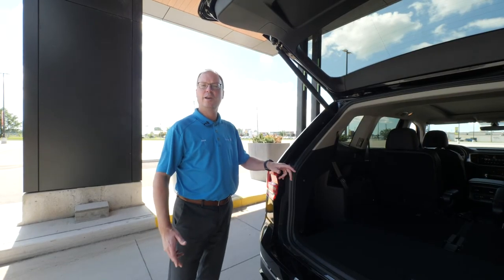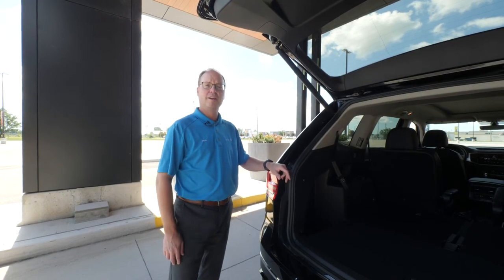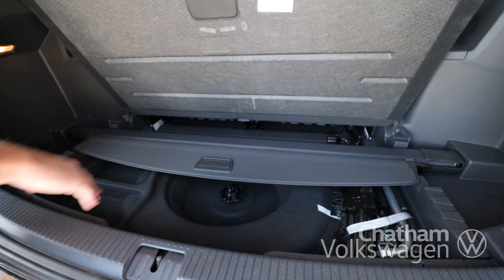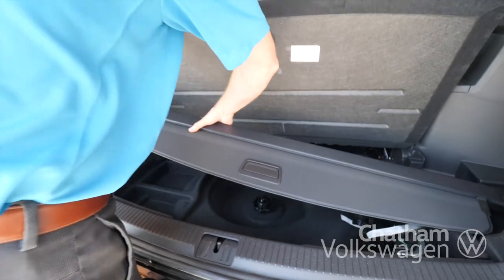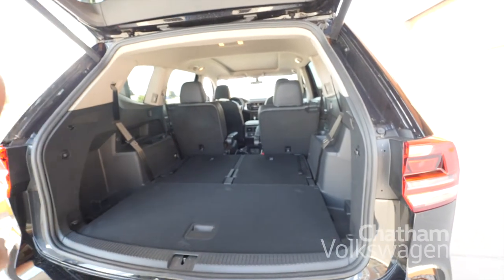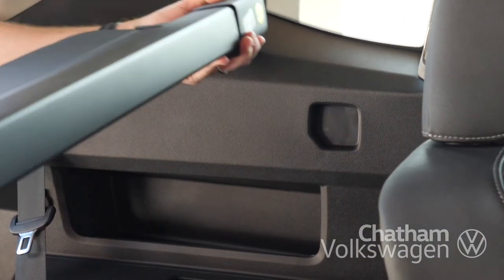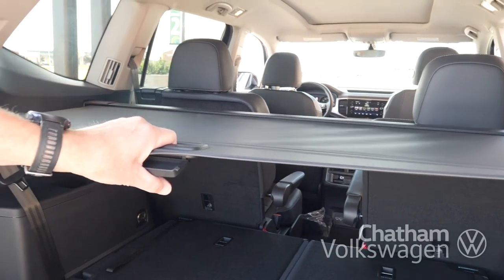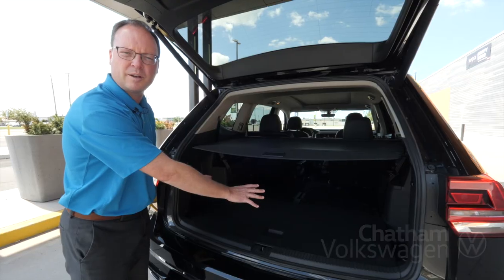VW FAQ - How To Store & Set-Up Your Cargo Cover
Join Dave as he takes you through the steps of how to store and set-up your cargo cover for your Volkswagen

90 Keil Drive North
Chatham, Ontario N7L 3W1.